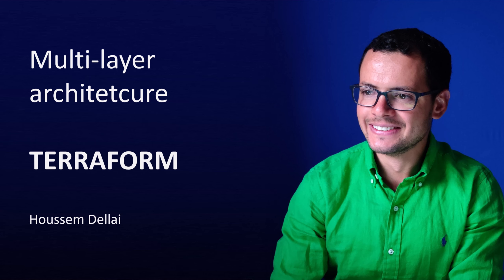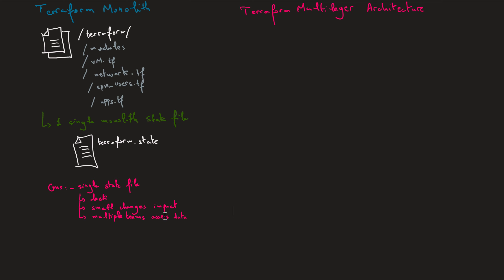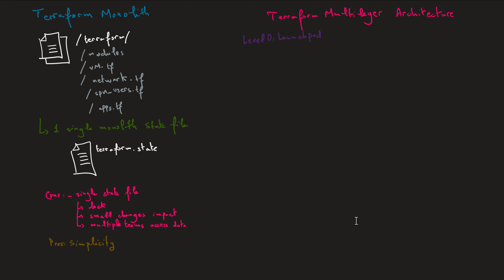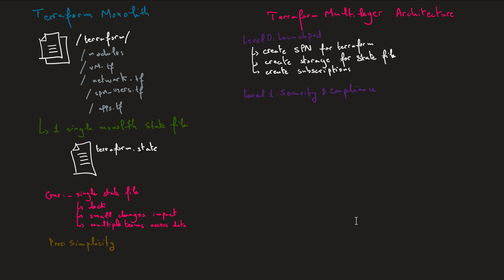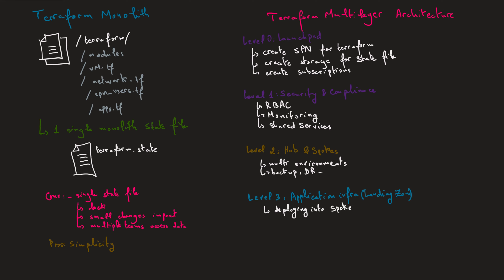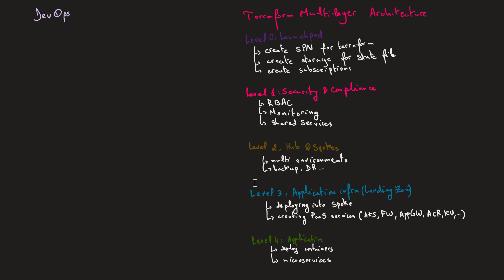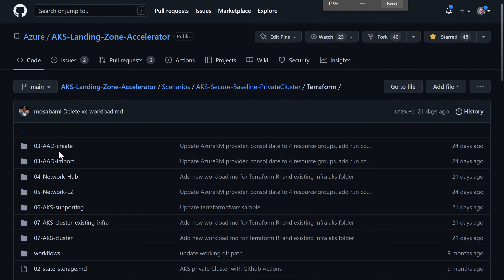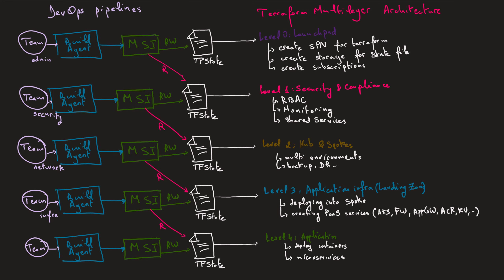Terraform mlti-layer architecture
Learn how best architect a Terraform project.